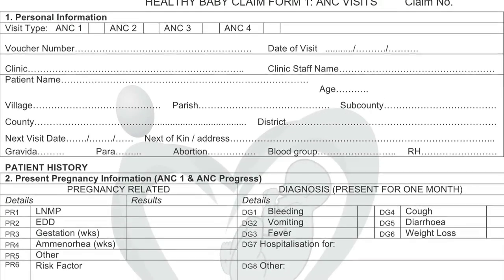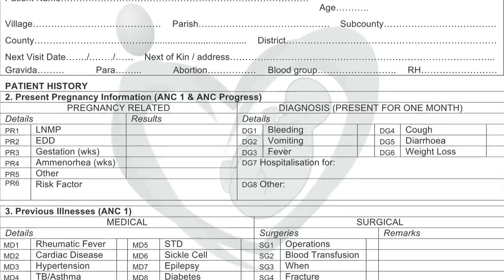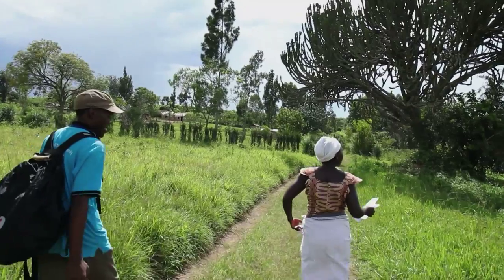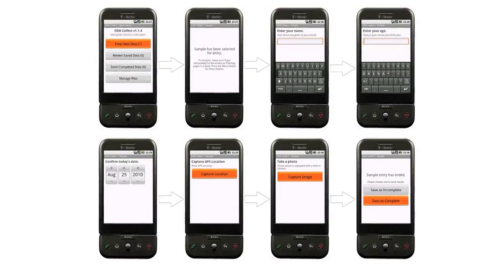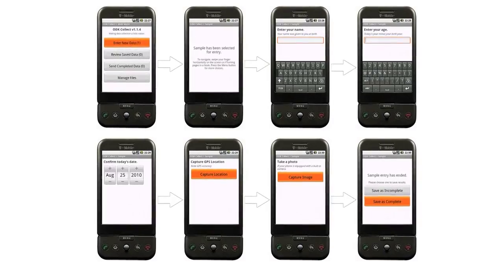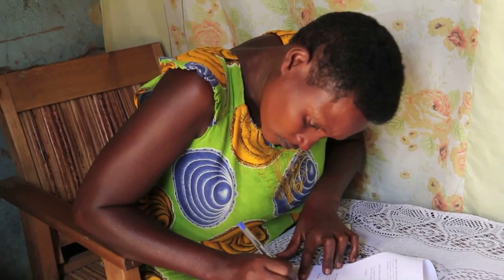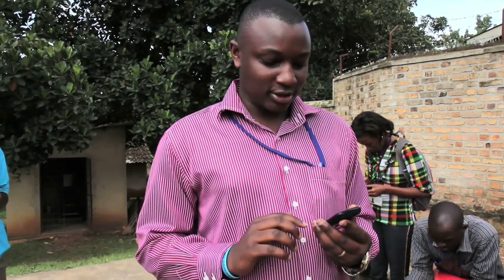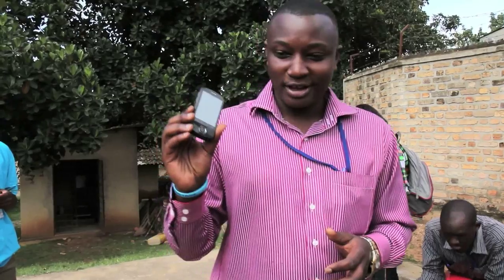Webisode 2: Mobile Technology for Monitoring Vouchers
Evaluating voucher programs is an intensive process of collecting, organizing, cleaning, and analyzing data.  This process needs to happen over largely rural areas with vast distances between households and health service providers.  Watch this episode to see how the Population Council and Marie Stopes Uganda are using mobile phones and Open Data Kit to streamline the process of evaluation.